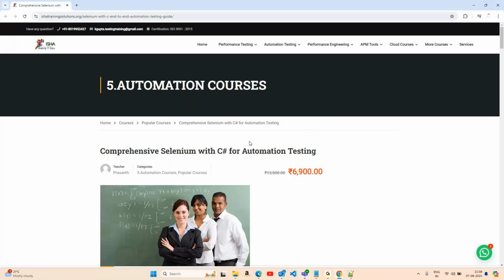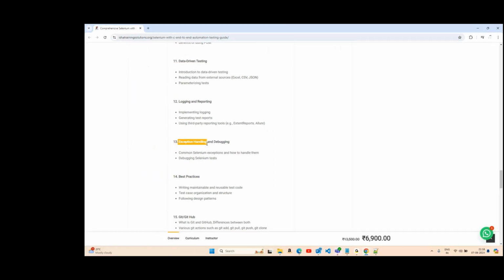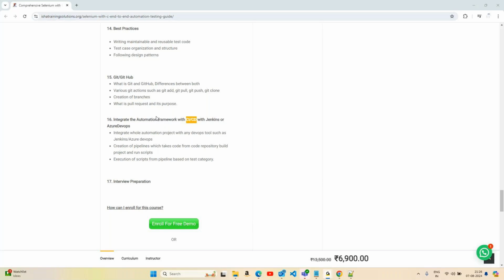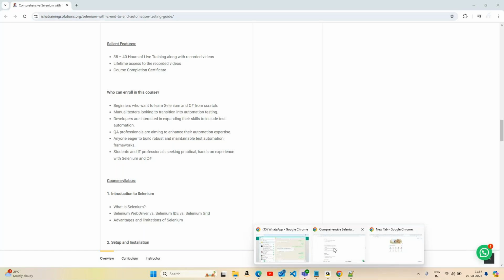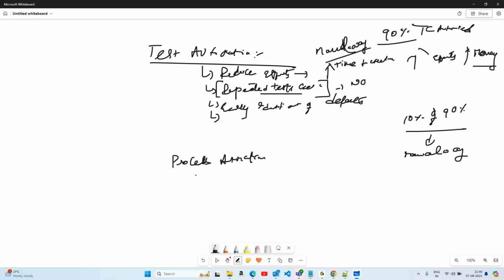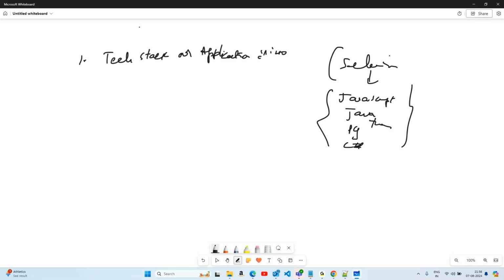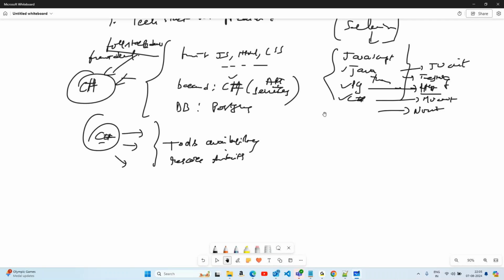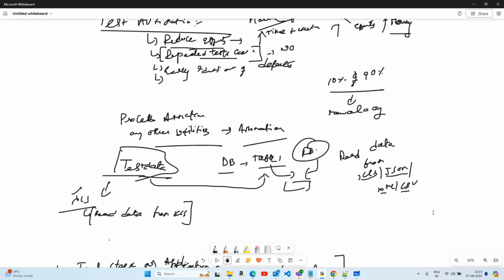Selenium with C# Demo Video On 7th August 2024.Pls WhatsApp/ call on +91-9133190573 to enroll.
Comprehensive Selenium with C# for Automation Testing  Demo Video On 7th August 2024.

2) Cloud Performance Engineering in DevOps - Core to Master Level

9) SAPGUI protocol - Performance Testing for SAP applications Using LoadRunner

19)Automated Performance : End user experience , Monitoring and Jenkins Pipeline execution – Crash Course

28)Winning New Performance Testing Clients and Presenting Performance Test Proposals

29)Crash Course On Performance Monitoring – End User Experience of Web and Mobile Apps